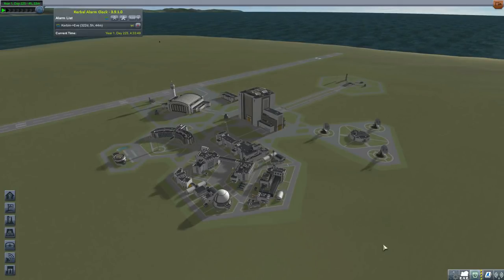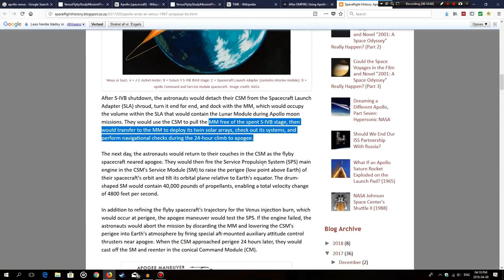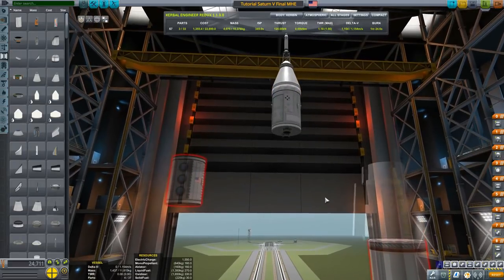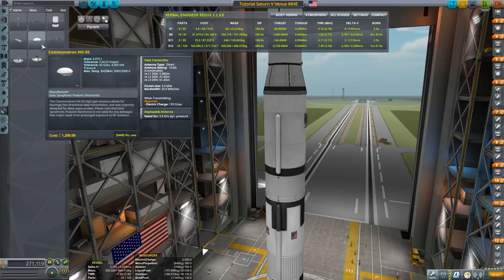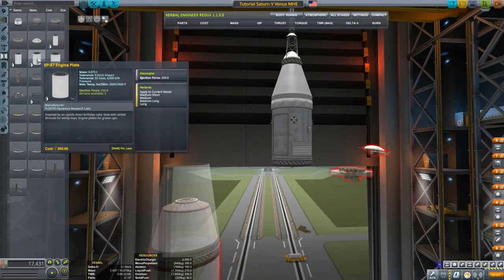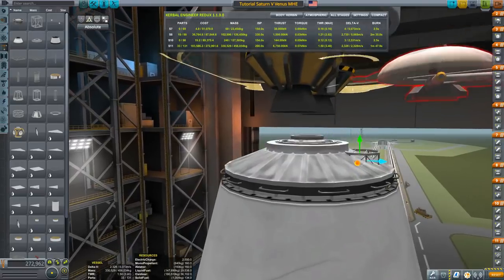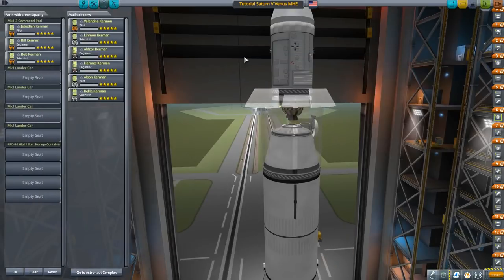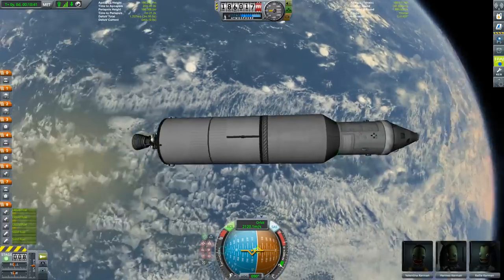Apollo-Venus (1): Kerbal Space Program Making History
Comrades, we have the Saturn V, now let's adapt it according to the Apollo Applications Program (AAP) and go to Venus/Eve! In this universe, instead of spending money on weapons and war we spend it on space exploration, so the Apollo project is expanded!

Please by  Wayne Jones
Space Walk by Silent Partner